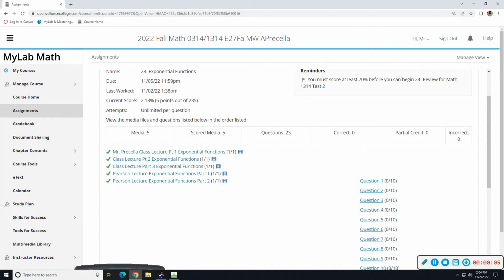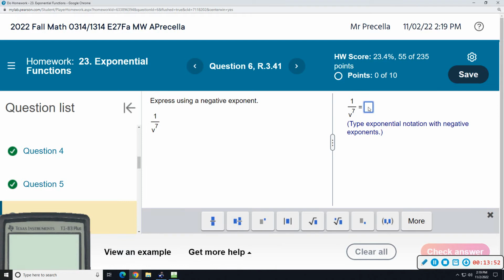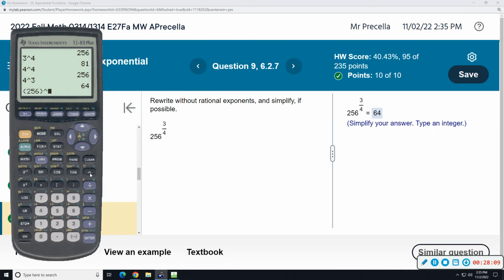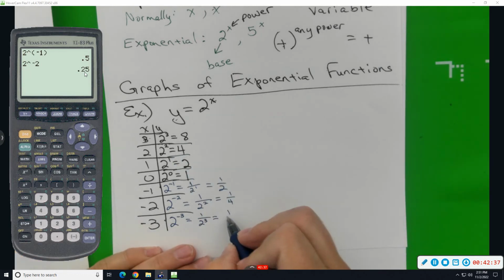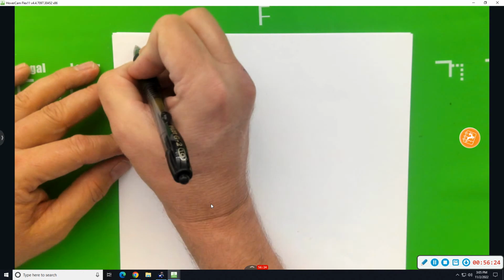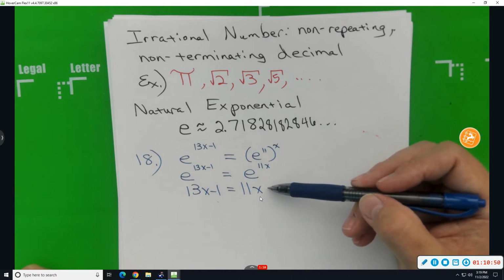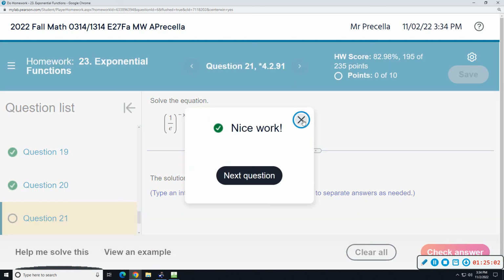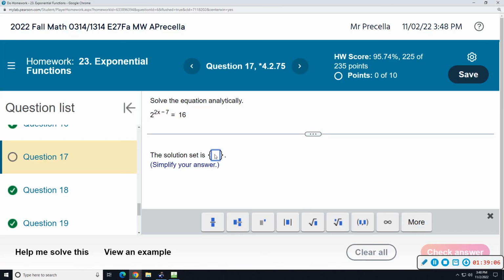Lecture on Exponential Functions 20221102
Mr. Precella lectures on exponential functions.